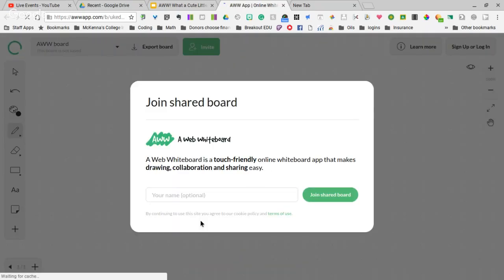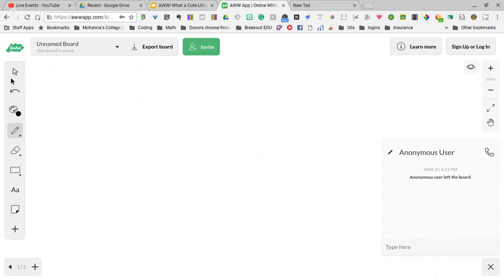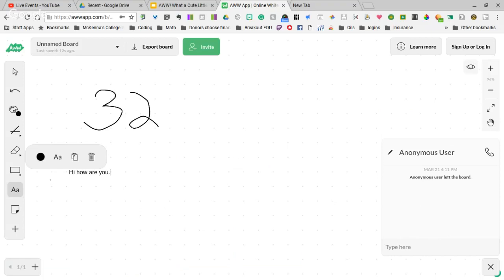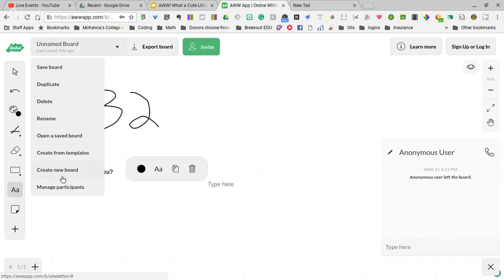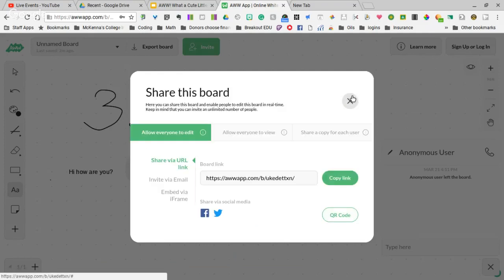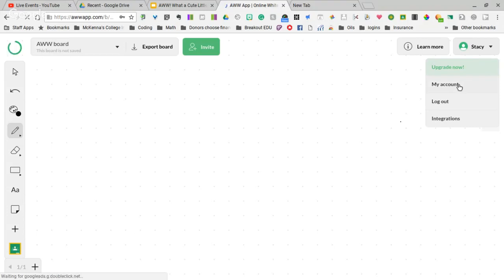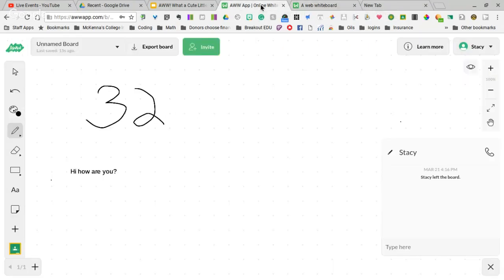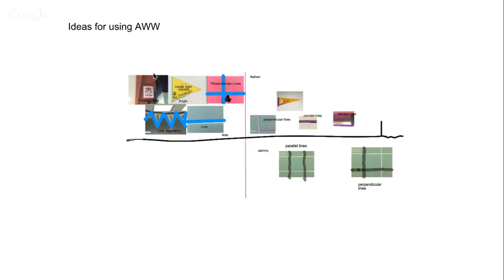AWW a cute little App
Join us to learn how to use AWW app to create a collaborative whiteboard.